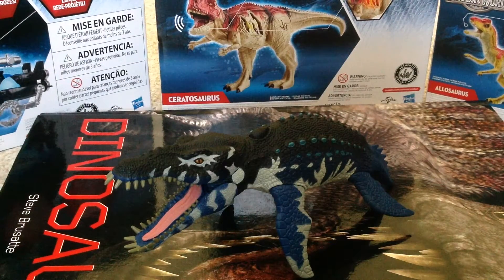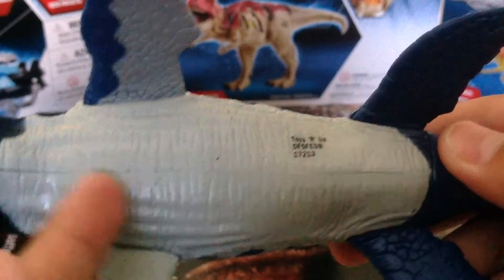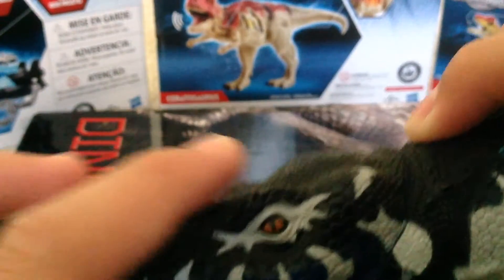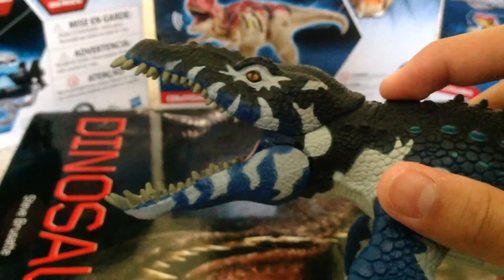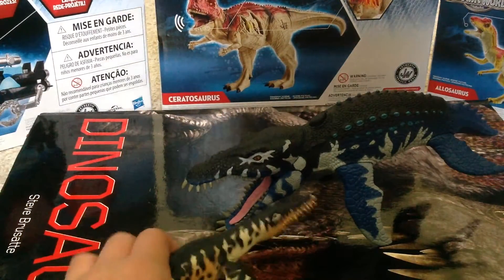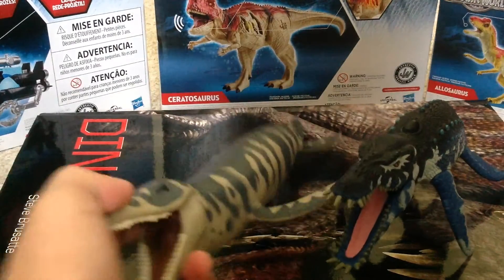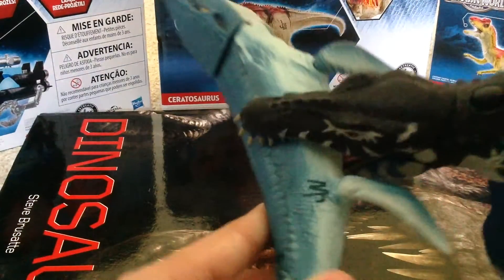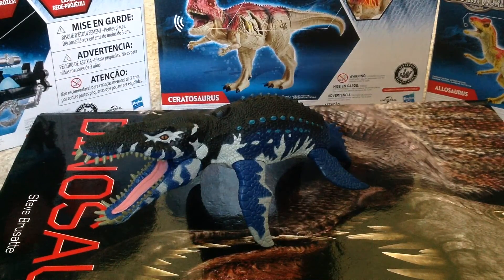Animal Planet Chap Mei Liopleurodon figure review